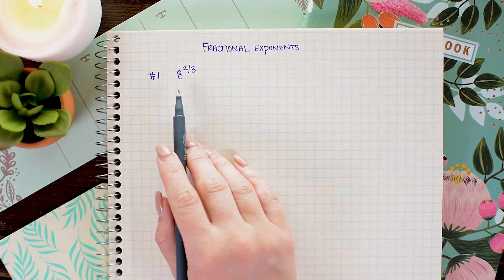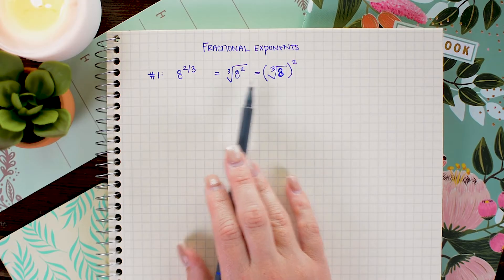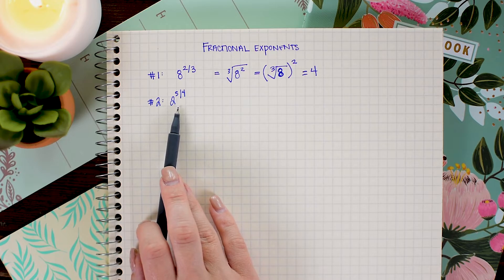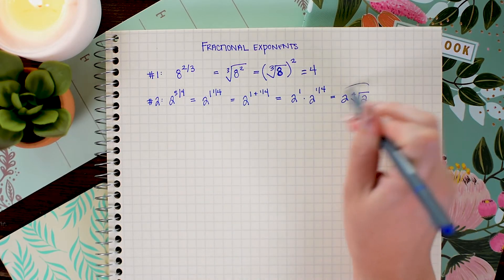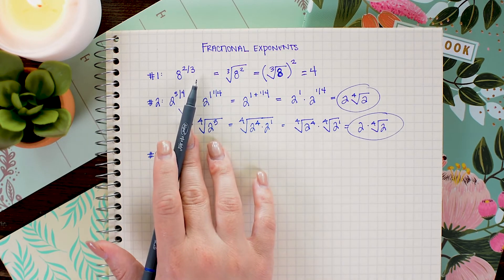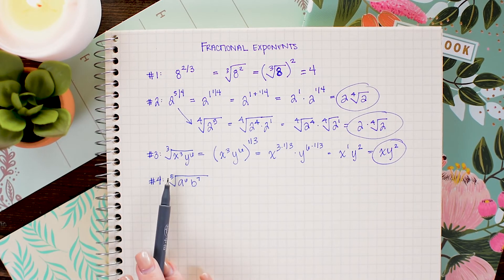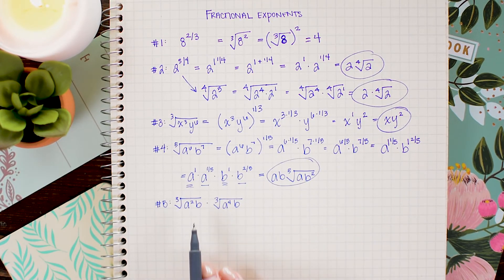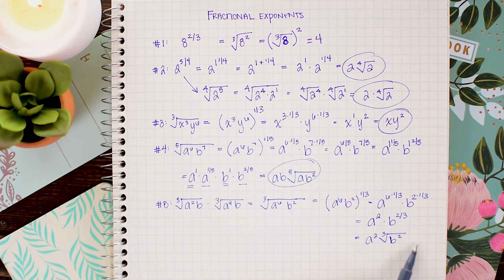FRACTIONAL EXPONENTS EXPLAINED » algebraic expressions | Math Hacks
Brett explains rational (fraction) exponent notation and demonstrates how to convert between radicals and fractional exponents to solve a variety of problems, including problems involving algebraic expressions.

Intro to fractional exponent notation » 0:35
How to simplify a fractional exponent » 2:45
How to convert a fraction exponent to a radical, then simplify » 4:38
How to simplify an algebraic expression using fraction exponents » 5:19
How to simplify a more challenging algebraic expression using fraction exponents » 6:40
How to multiply & simplify cube root algebraic expressions using fraction exponents » 8:10